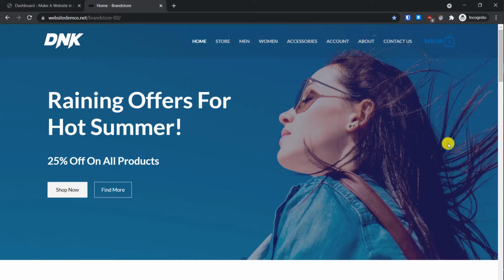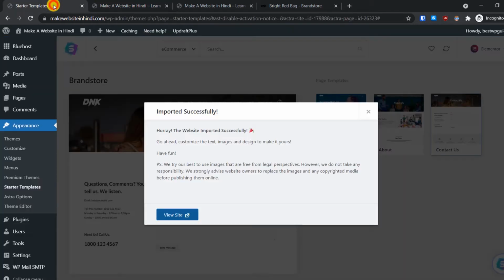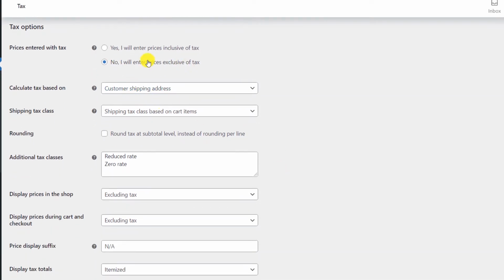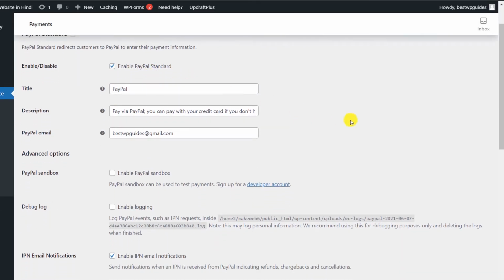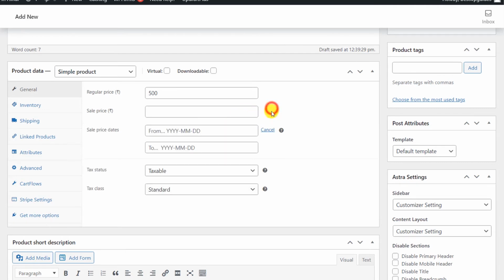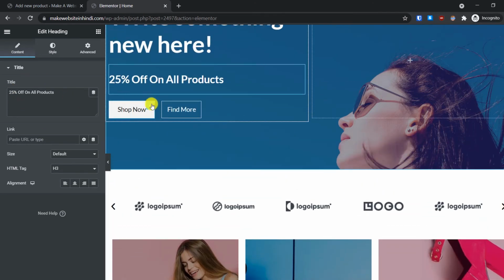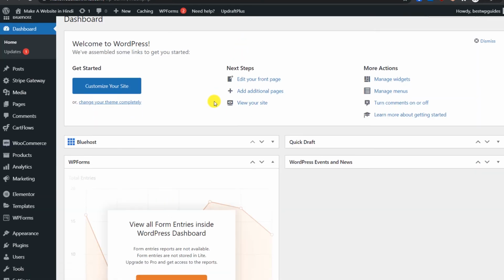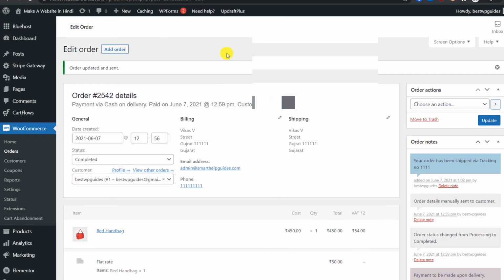[2021] How to Create an Ecommerce Online Store Website with Bluehost and Wordpress to Sell Online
Learn how to create your online store ecommerce website to sell online. In this video you can learn how to quickly setup your store with Bluehost and WordPress.

For theme we are using Astra & Elementor page builder. All necessary plugins like Woo commerce will be installed and activated when importing the template.

Index:
0:00 Intro
0:06 Ecommerce Store Demo
0:50 Create Bluehost Wordpress Website
1:15 Import Astra Template and Woo commerce plugins for WordPress
4:13 Check new online store design
4:57 Complete Woo commerce store settings
17:50 Add a product to sell on your website
21:10 How to add Featured product on homepage
22:10 Variable product (different color, size)
23:00 Edit Website Design with Elementor
25:55 How your customers will buy (demo)
28:19 How to process a new order as seller (demo)
33:30 Outro